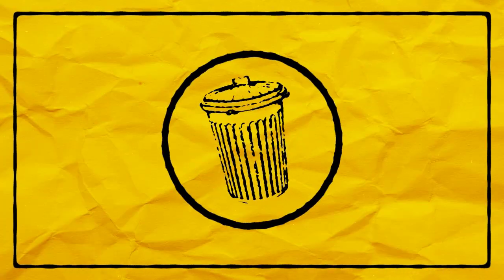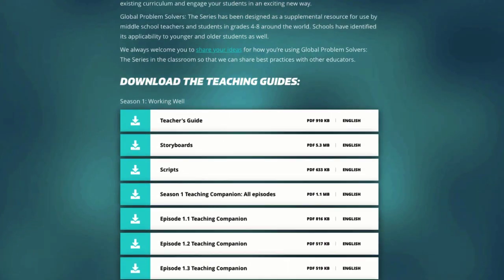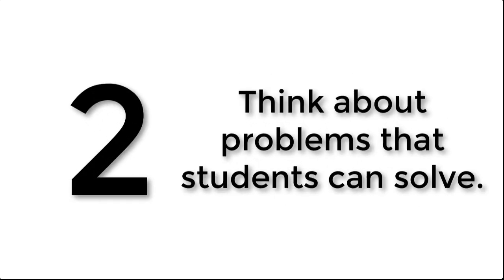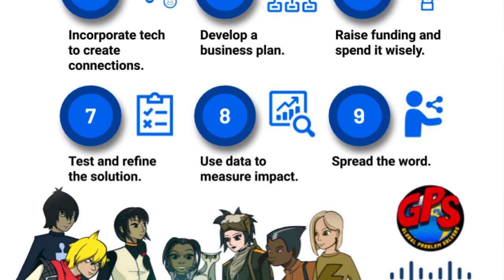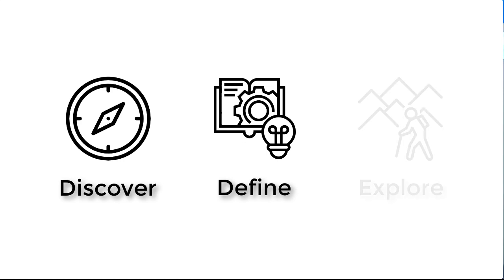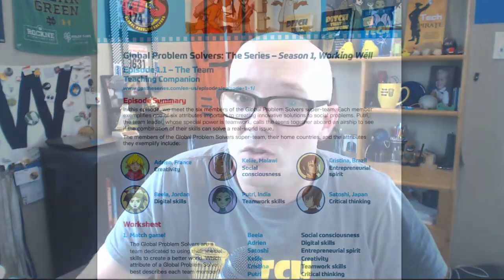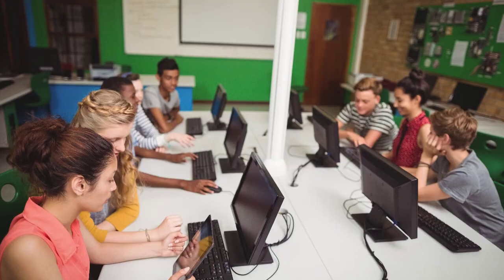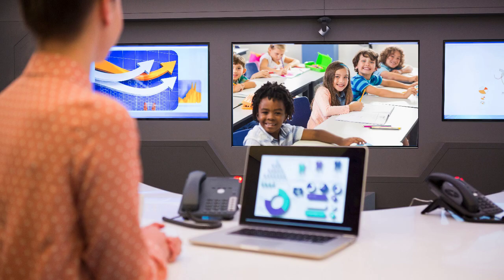10 ways to teach problem solving with FREE GPS: The Series curriculum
Students don't have to wait until they're adults to start solving problems -- both big and small in their community and around the world. Your classroom is one of the best places to start.
Even better, solving those problems can support the curriculum you teach.

With a problem-solving framework in hand, the right questions to ask, and a way to engage students in the process, your students can be deep into this meaningful work in no time.
Global Problem Solvers: The Series (gpstheseries.com) is a FREE animated video series created as part of Cisco's Corporate Social Responsibility program. It features a diverse group of teens from around the globe using their unique skills to positively impact the world. The videos are geared toward students in grades 4 through 8, but the curriculum has been scaled to use with younger and older students as well.

In this video, I share 10 ways the GPS: The Series curriculum and resources can be used in the classroom to get your students thinking about problems they want to solve in their community and the world.